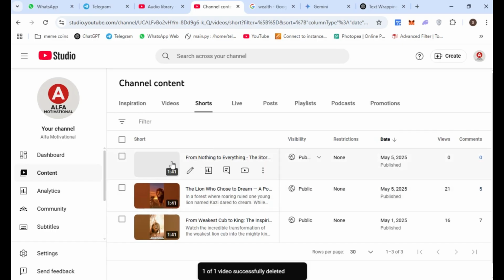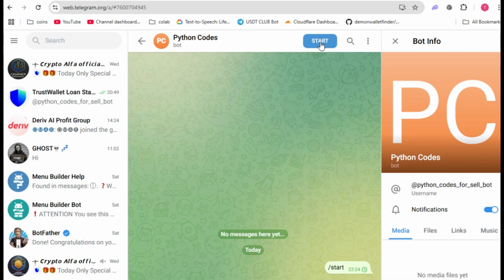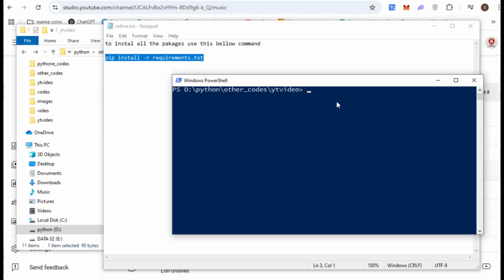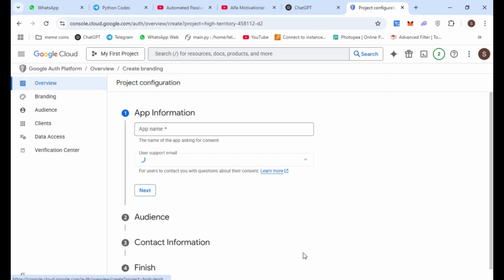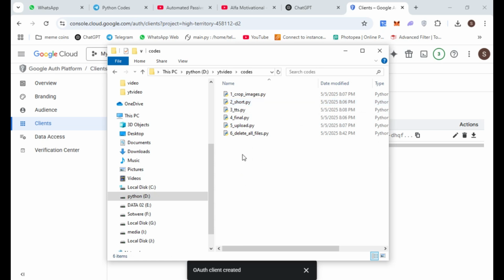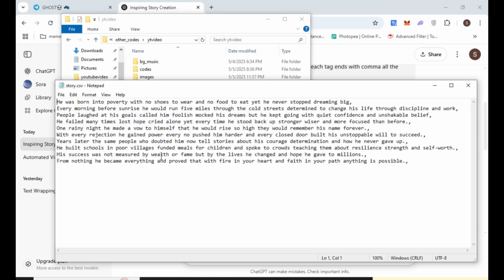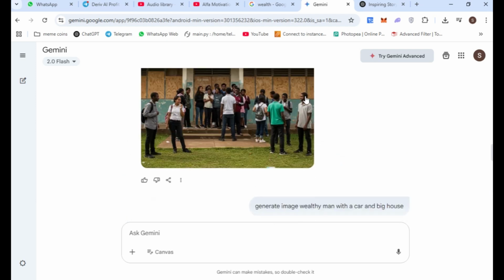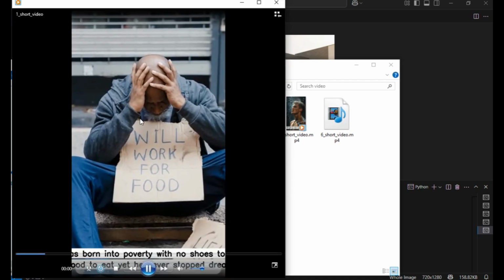Create AI Videos Automatically with Python – Images to Video with Voice in Minutes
Want to create stunning AI-powered videos using Python? In this video I’ll show you how to turn images into a complete video with background voice generated from text. This is a full automation process using Python that includes image sequencing text-to-speech audio and final video creation. Perfect for content creators developers and anyone interested in AI video generation. Watch till the end and learn how to generate videos and upload them to YouTube with just a few lines of code.